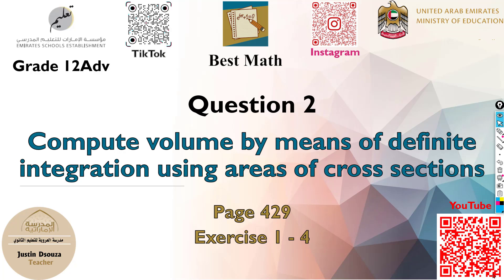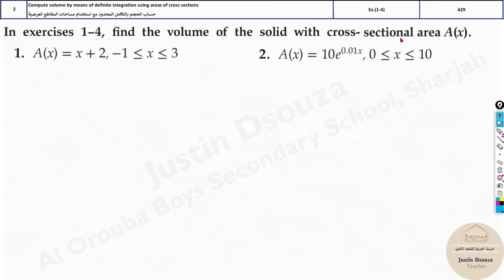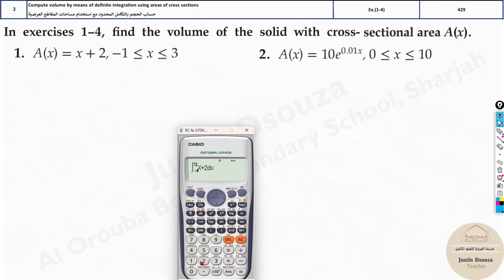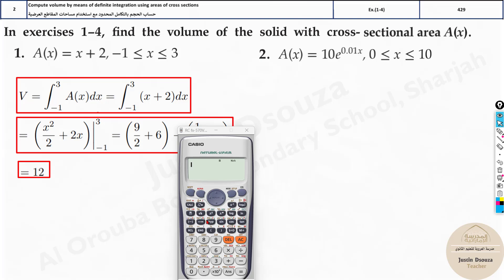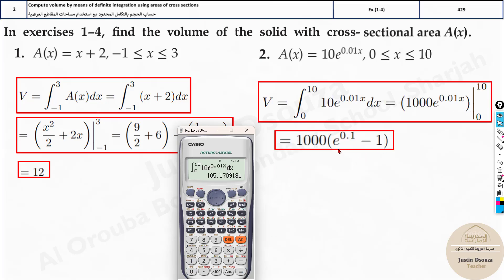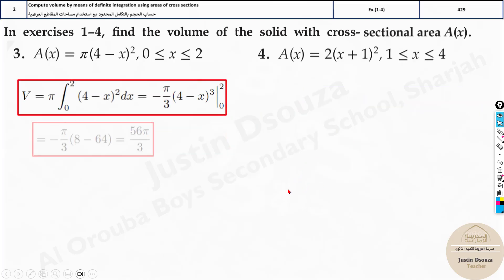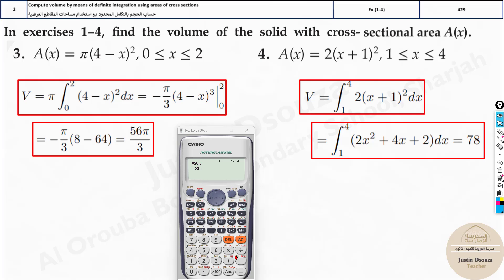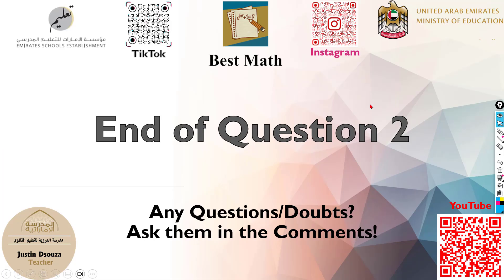Compute volume by means of definite integration | Q2 P1 | 12A | EoT3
G12A Question 2 Compute volume by means of definite integration using areas of cross sections